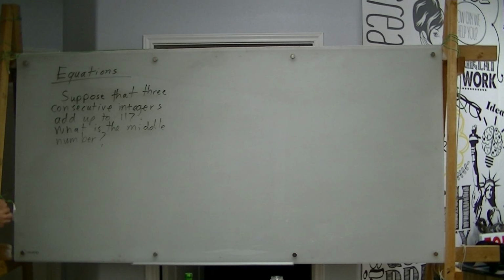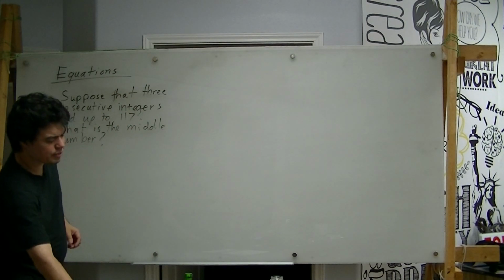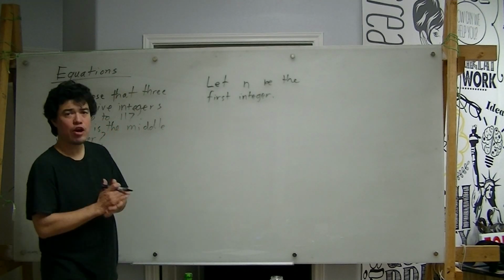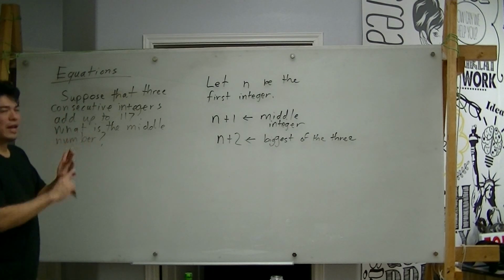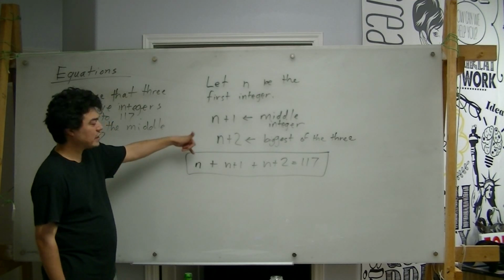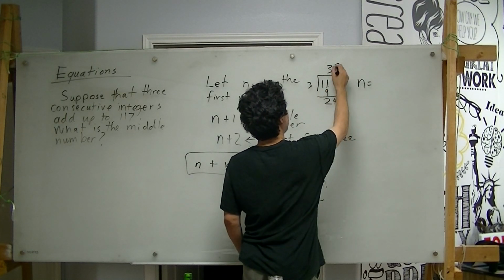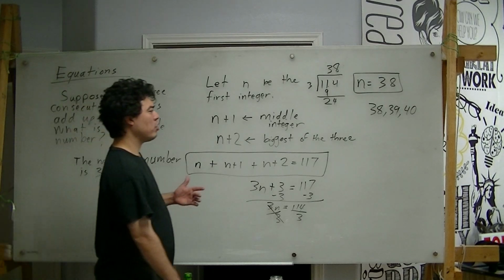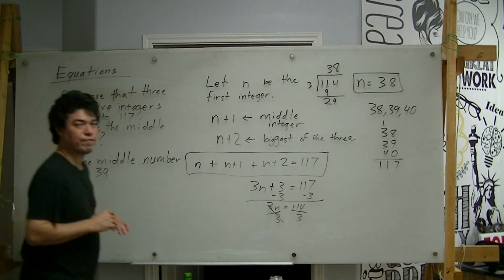Consecutive Number Problem 1